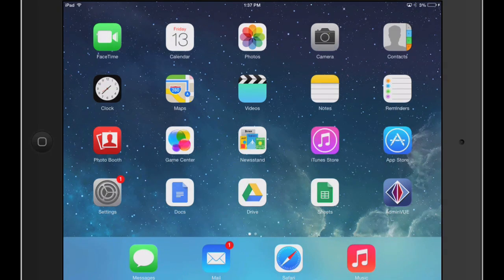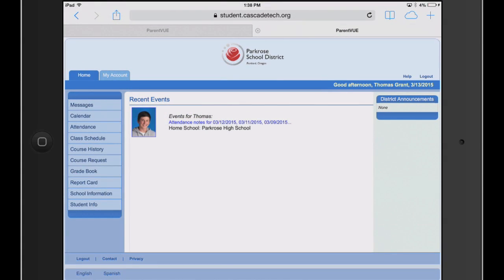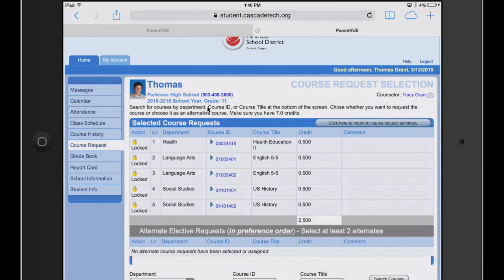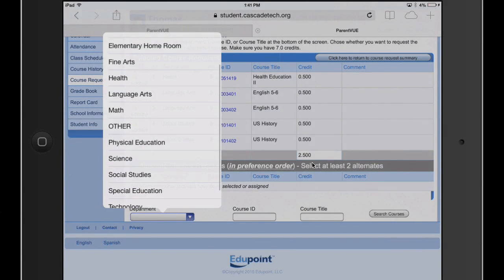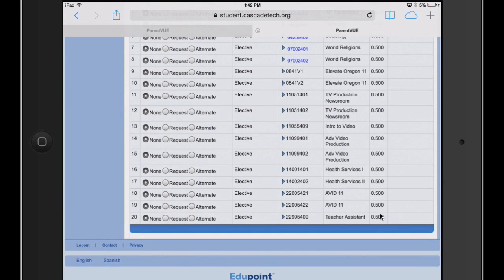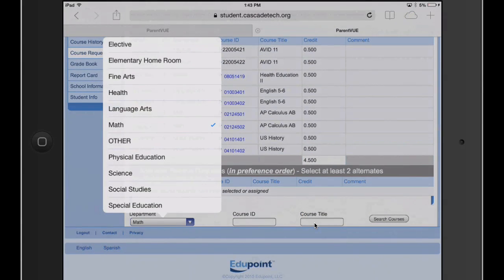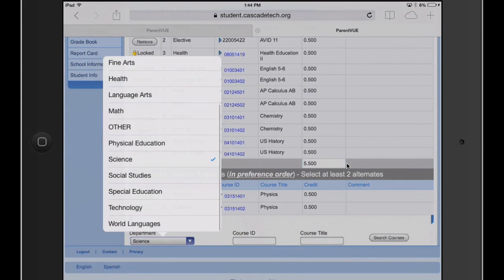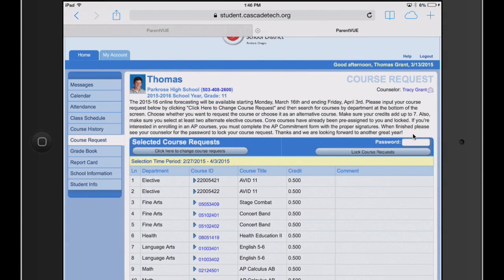iPad Tutorial Using StudentVue